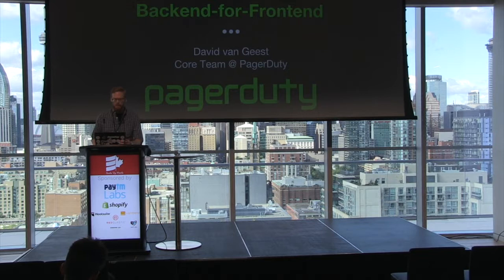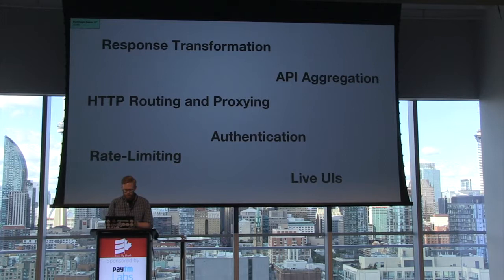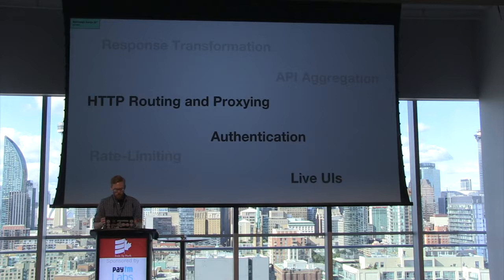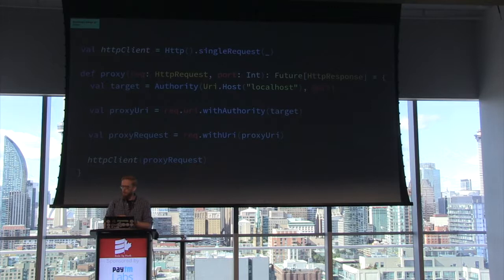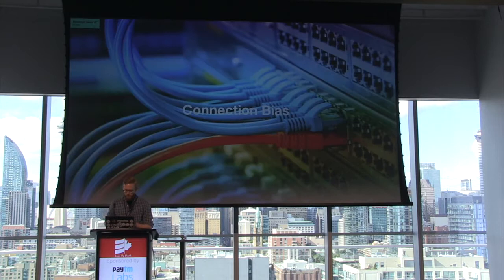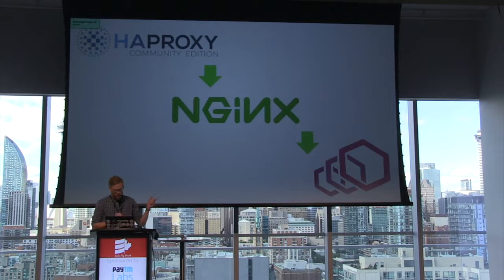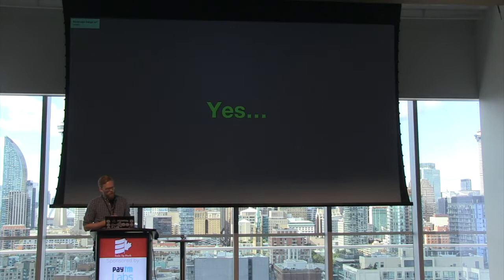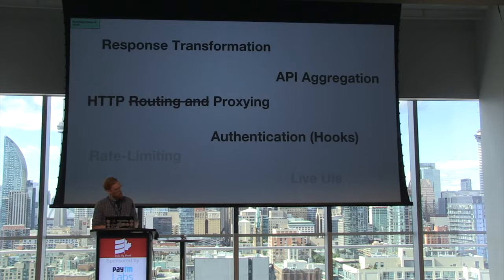SUN 2018: David van Geest - Akka - A BFF for your Backend-for-Frontend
A Best Friend (Forever) for your Backend your Backend-for-Frontend